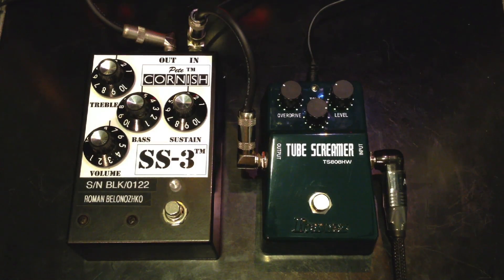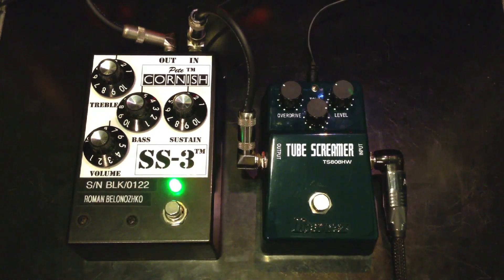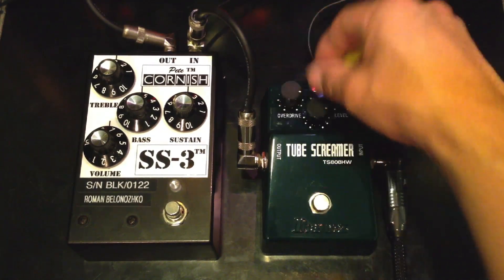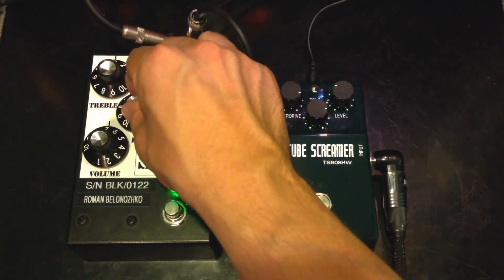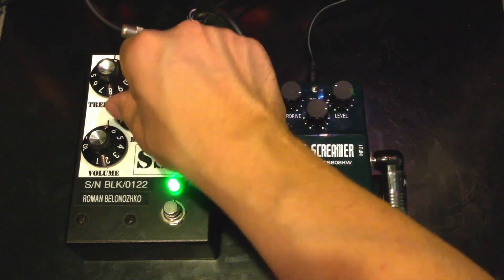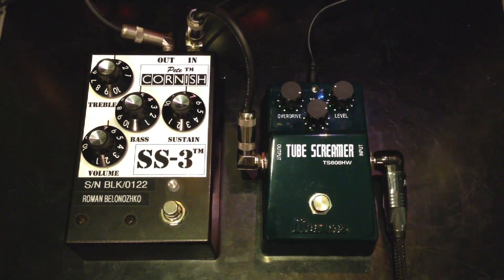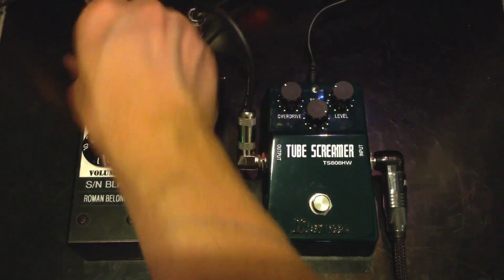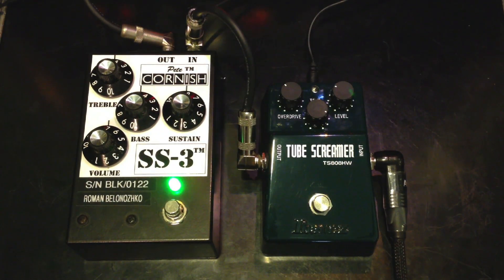Ibanez Tube Screamer TS808HW vs Pete Cornish SS3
Ibanez Tube Screamer TS808HW vs Pete Cornish SS3 Fender Stratocaster Gibson les paul vox ac30